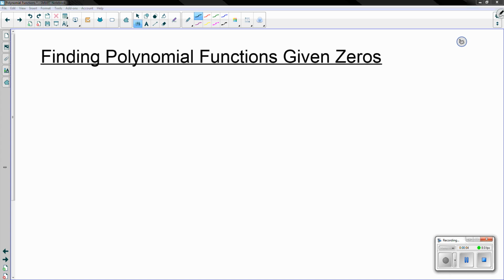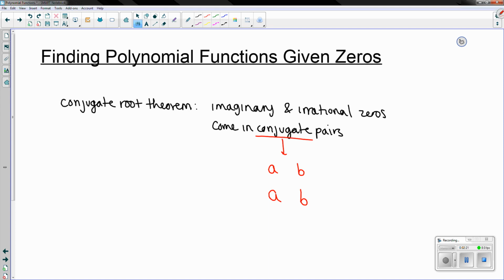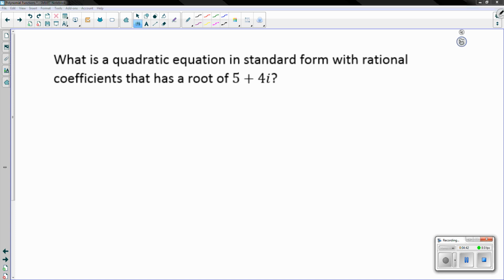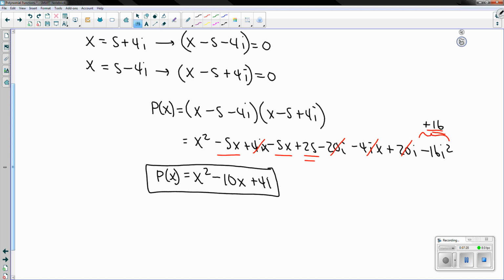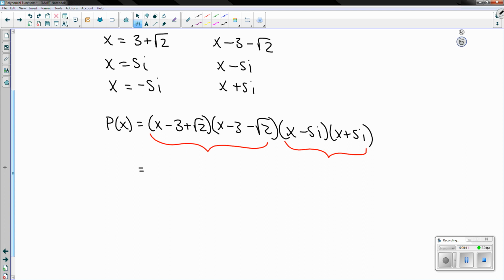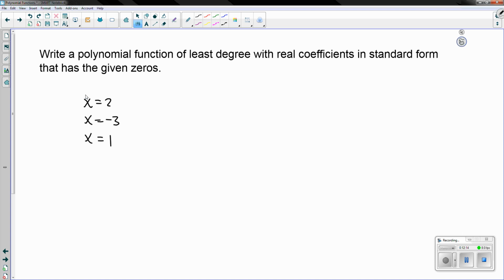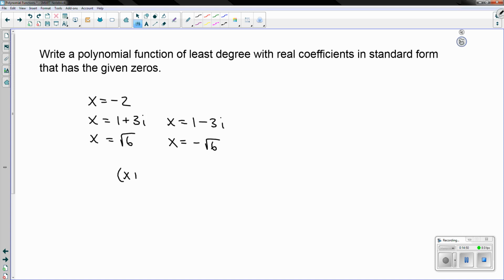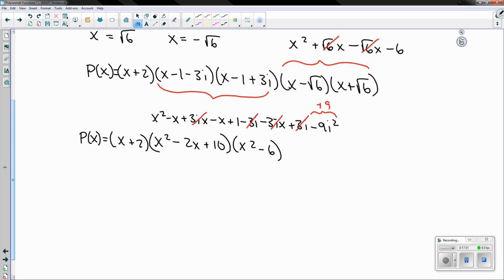Finding Polynomial Functions Given Zeros